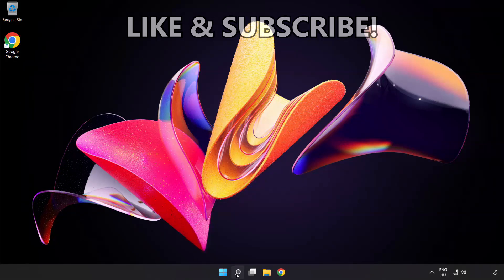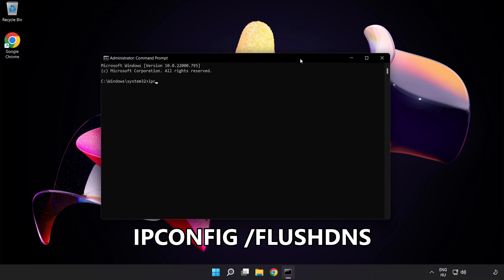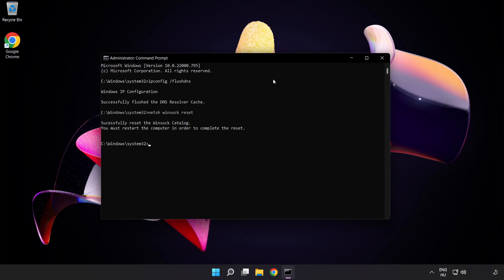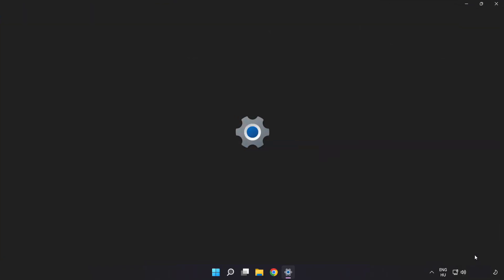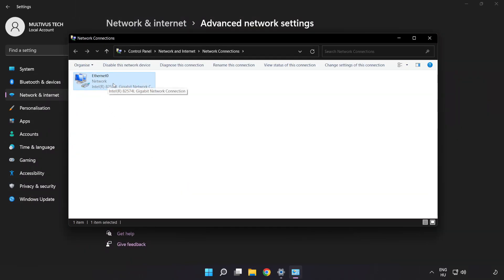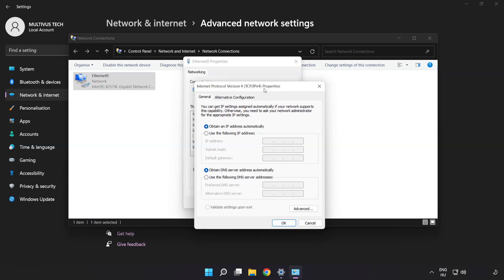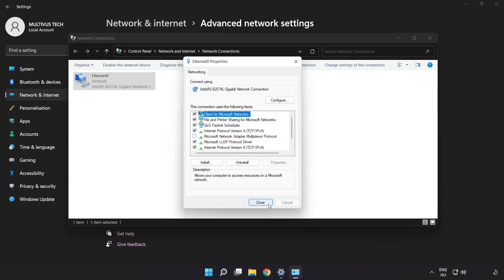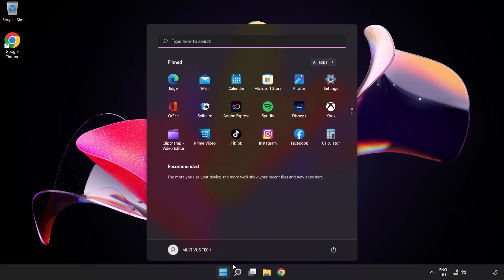How to FIX Trine 4 High/Bad Ping & Packet Loss!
I'm going to show How to FIX Trine 4 High/Bad Ping & Packet Loss!